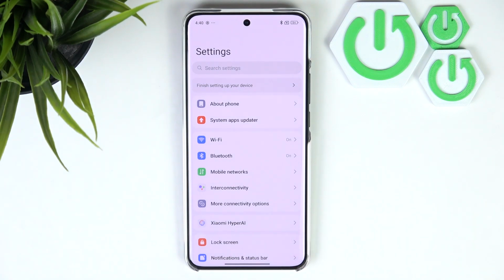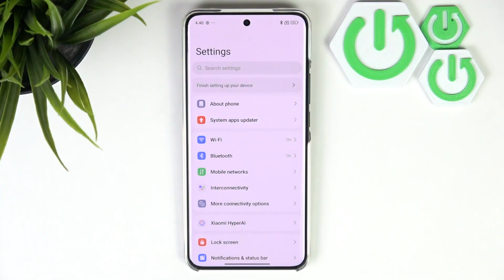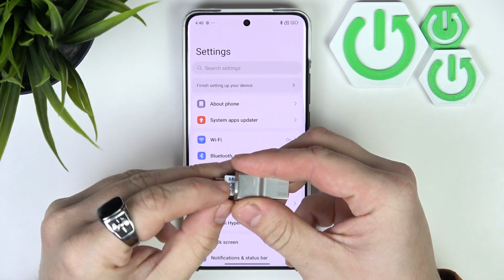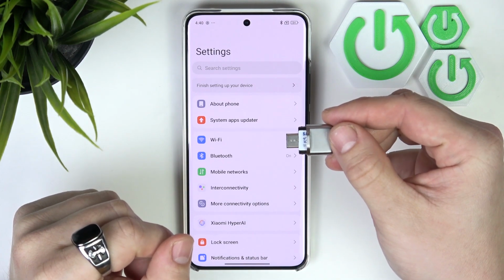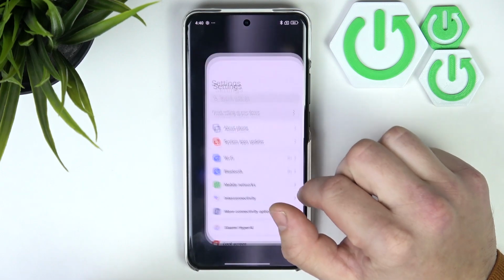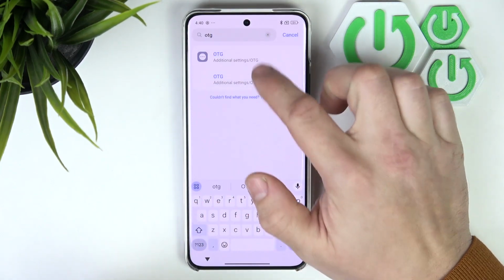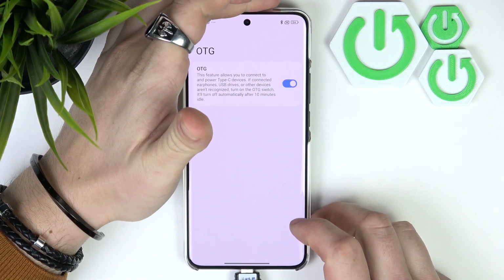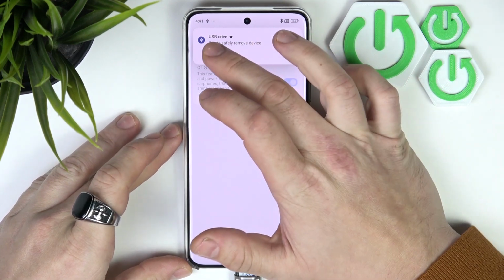How to Transfer Files on XIAOMI 15 Ultra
Transferring files between different locations on your XIAOMI 15 Ultra is an essential feature to manage your data efficiently. Whether you're moving files from internal storage to an SD card, or organizing folders and documents within different directories, this process ensures your device is well-organized and optimized for performance.

How to Move Files on XIAOMI 15 Ultra?
How to Transfer Data on XIAOMI 15 Ultra?
How to Send Files on XIAOMI 15 Ultra?
How to Share Files on XIAOMI 15 Ultra?